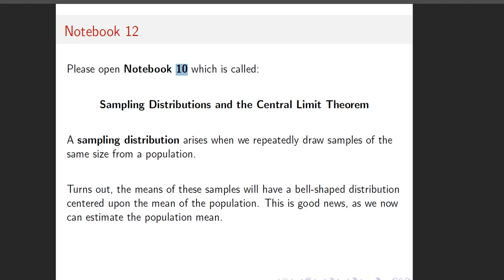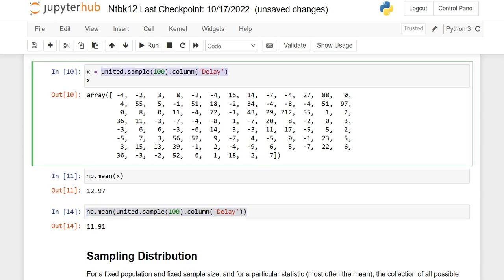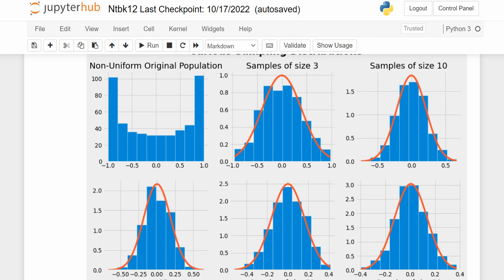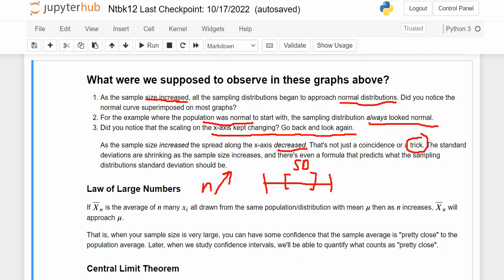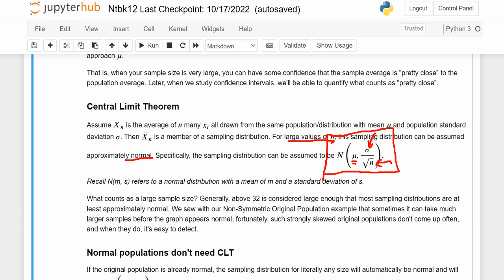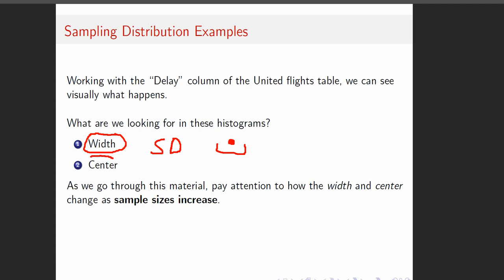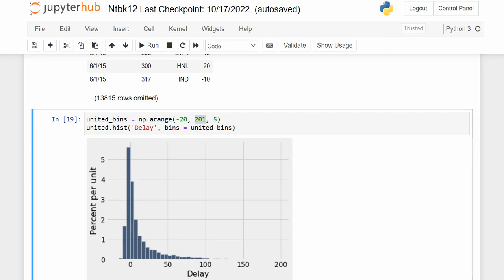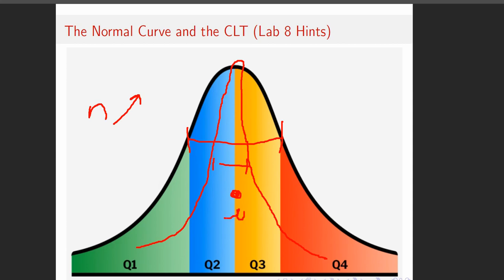ln12 Sampling Distributions and CLT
A lesson about the Law of Large Numbers and the Central Limit Theorem along with some tips about Lab 8.